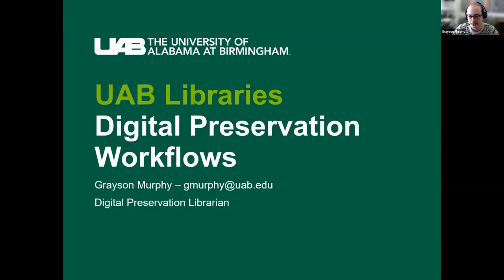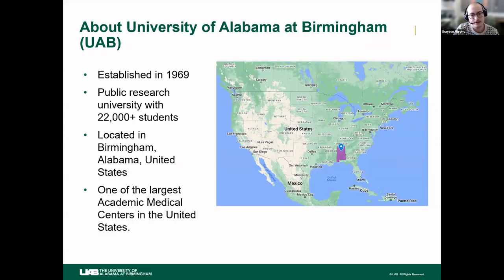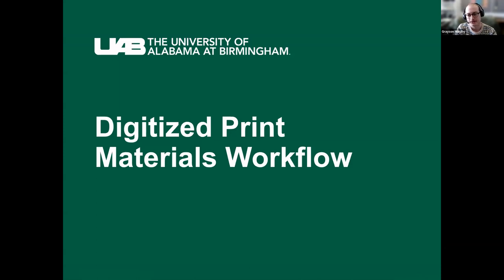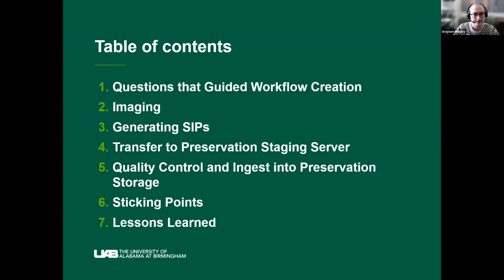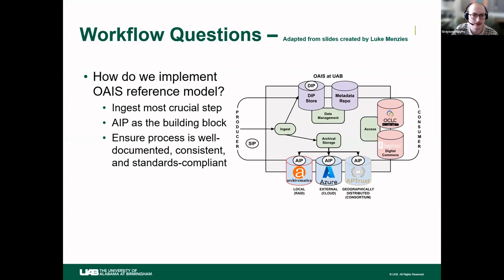Full lifecycle workflow of digitized documents and books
Grayson Murphy, University of Alabama at Birmingham - Full lifecycle workflow of digitized documents/books

This presentation is from Episode 2 of the Digital Preservation Workflow Webinars 2024 which took place on the 6th of February 2024 at 4:00pm UTC on Zoom.

Free to attend and open to all, the Digital Preservation Workflow Webinar series showcased just some of the digital preservation workflow processes developed and implemented by the digital preservation community.

Each speaker presented their workflow, which represents a part of the digital preservation process or a particular digital media or content type, before we opened the floor for discussion and a chance to ask questions.